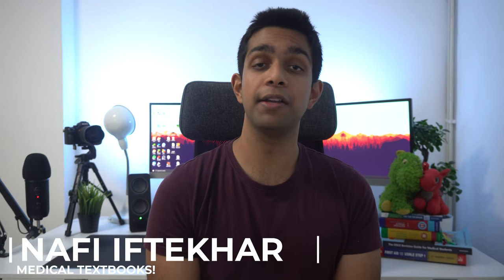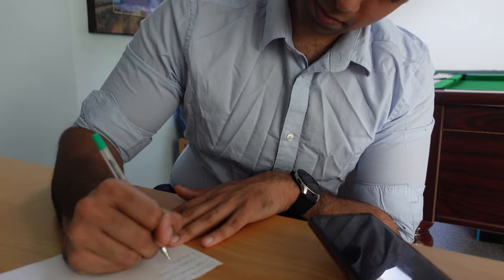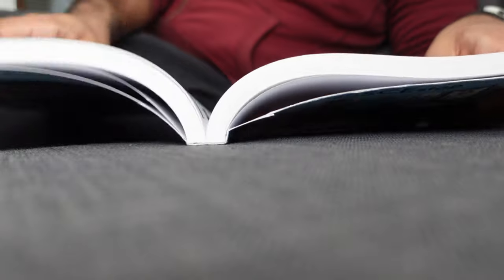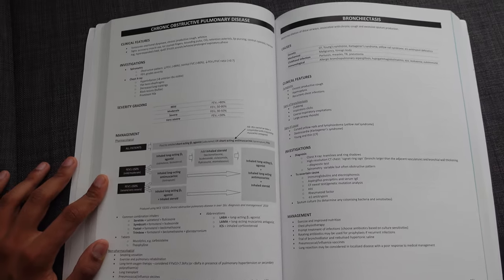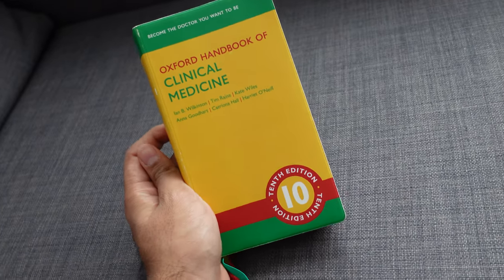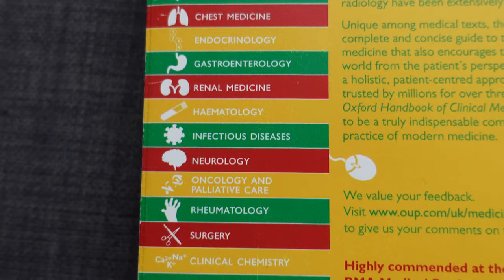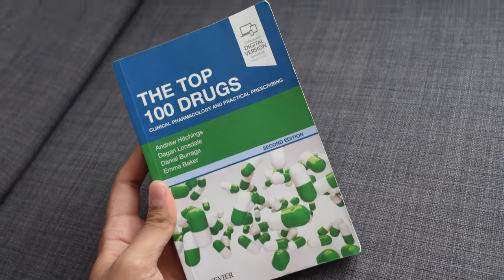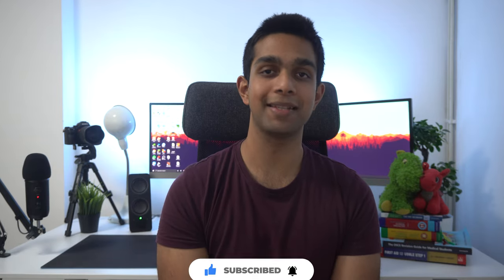MY TOP MEDICAL TEXTBOOKS! | Recommendation for the Best Medical Books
Hi Everyone 😃 ! In this video, I talk about the 4 medical textbooks that I use almost daily as a clinical medical student in their third year of medical school.

OSCE Cases and Mark Schemes
OSCE Revision Guide
Oxford Handbook of Clinical Medicine
Oxford Handbook of Clinical Specialties
Top 100 Drugs

⏱️CHAPTERS⏱️
00:00

My name is Nafi, I am a second year medical student at the University of Leeds.
I come from a bangladeshi background (however never living in Bangladesh myself), born in Singapore and then moved to Norwich, England where I went to primary school, high school and sixth form!
I am currently creating vlogs about my time at medical school as it's something that I have wanted to do for along time. I also create other videos about stuff; generally medicine or health related (but not always)!